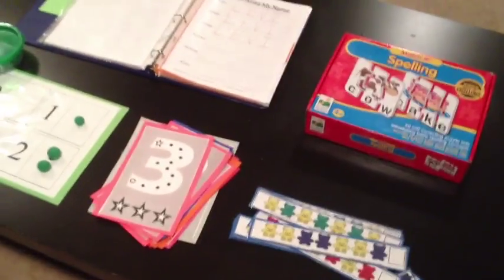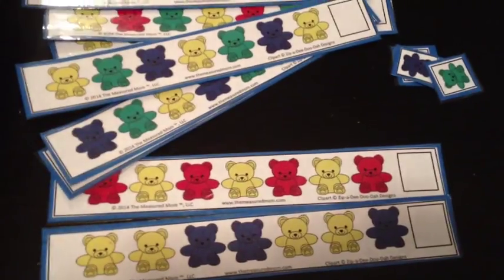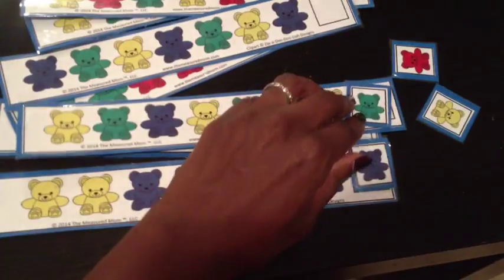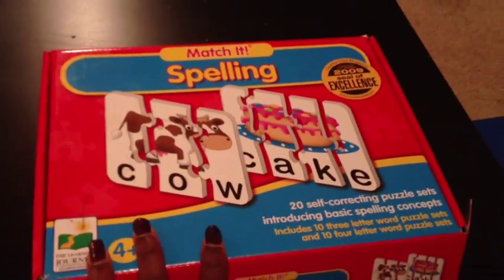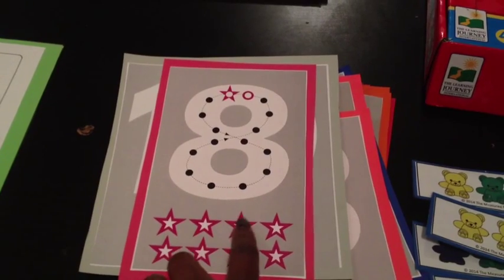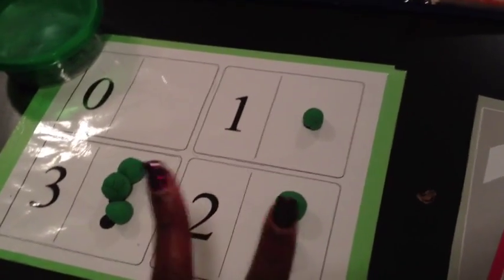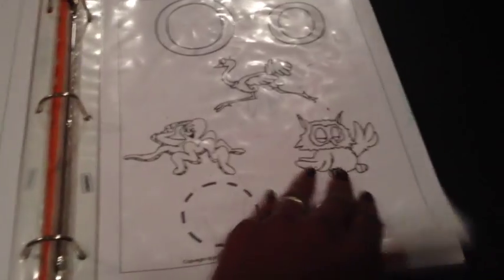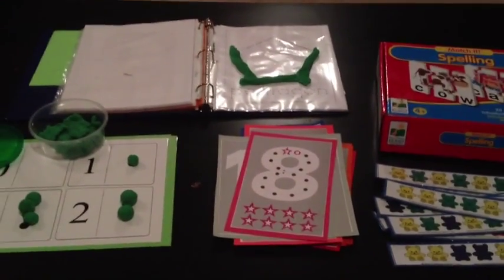Homeschool Workbook/ Work Shelf Wednesday Episode 6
An overview of some the activities in by  preschoolers workbook and workshelf this week.

NicoleVenters.com

@Nicole Venters